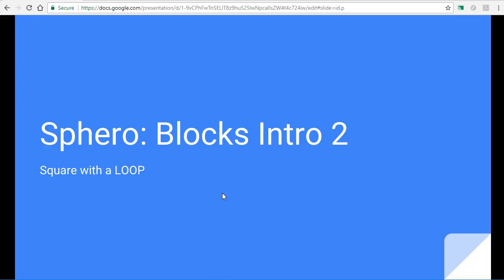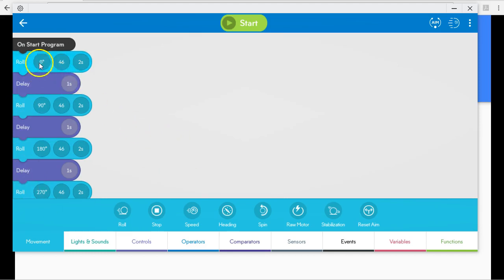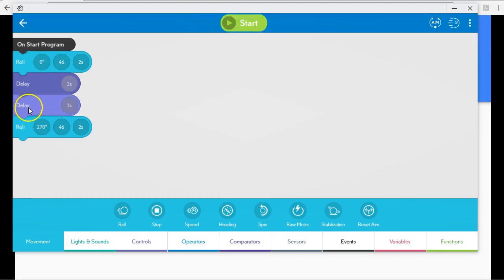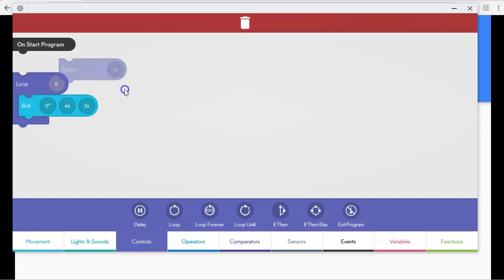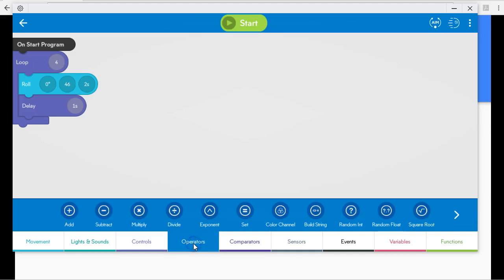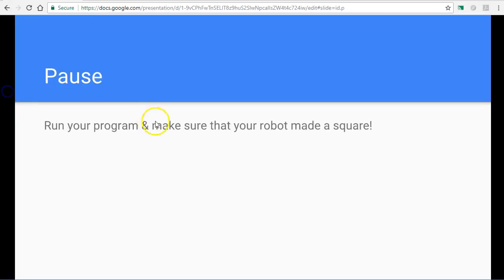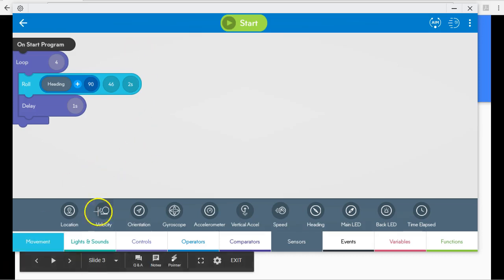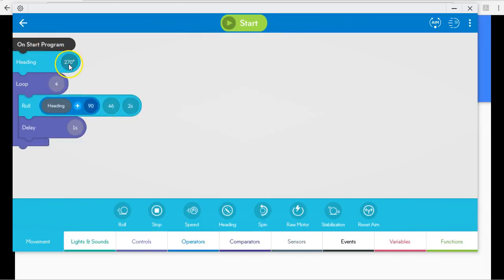Sphero: Blocks Intro 2 (Square with Loop)